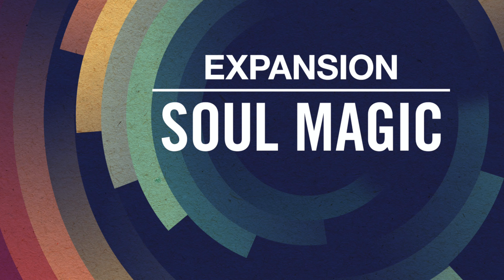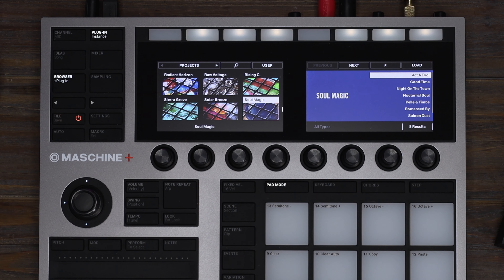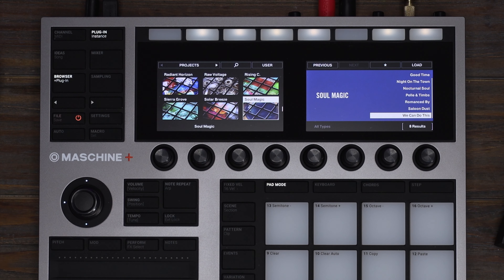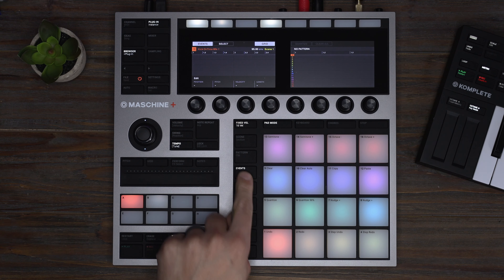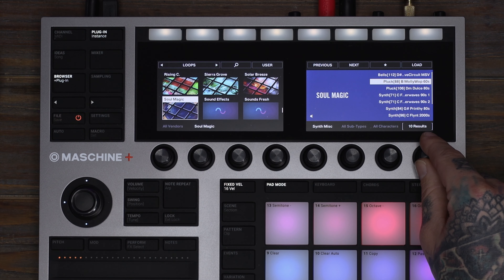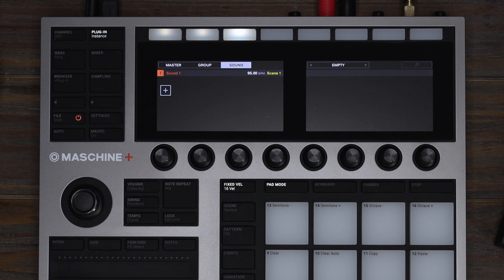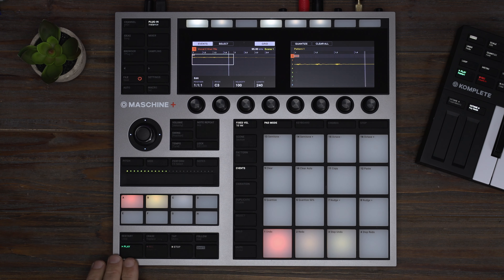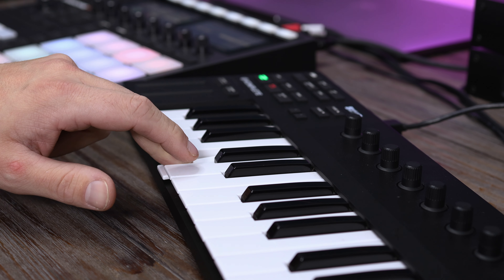Soul Magic | Native Instruments Expansion Walkthrough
A quick walkthrough using Native Instruments' Expansion Soul Magic in Maschine.

My Gear List from the video:
KOMPLETE KONTROL M32
CANON RP
SHURE SM7B
SE ELECTRONIC DM1 MIC PRE
NEEWER 18” KEY LIGHT
RALENO LED LIGHT (OVERHEAD)
PIXEL G1S LED FILL LIGHT